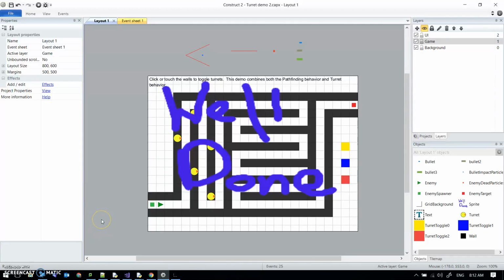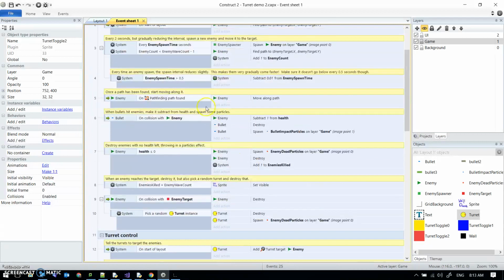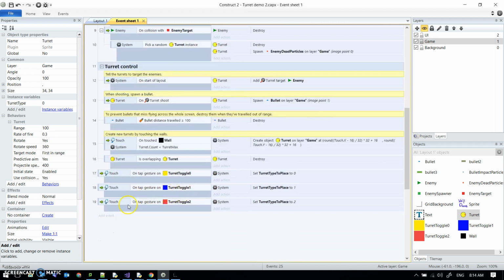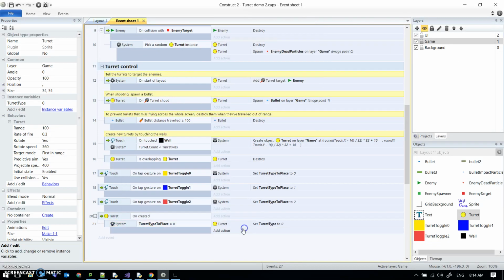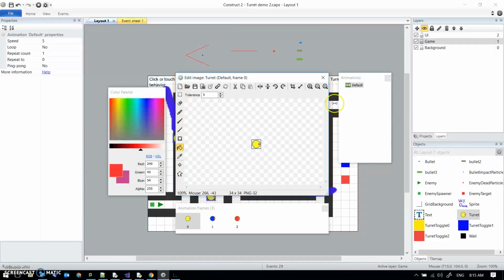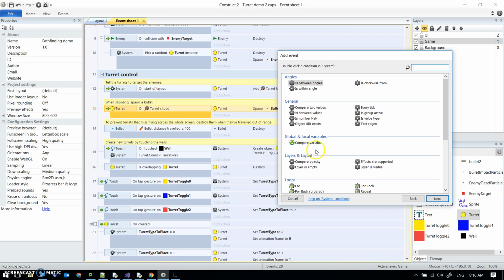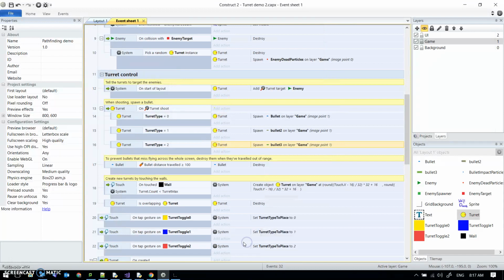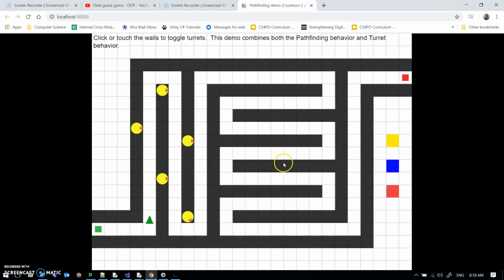Construct 2 Turret defence - instance variables